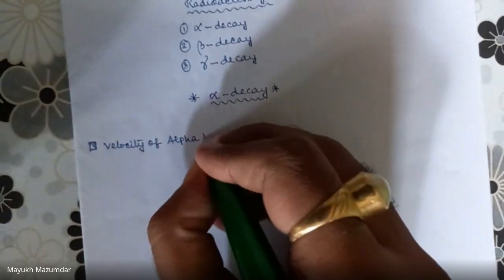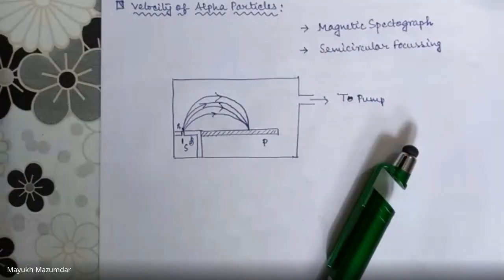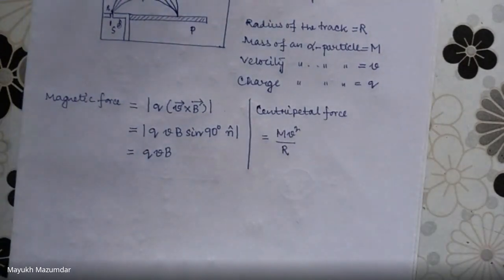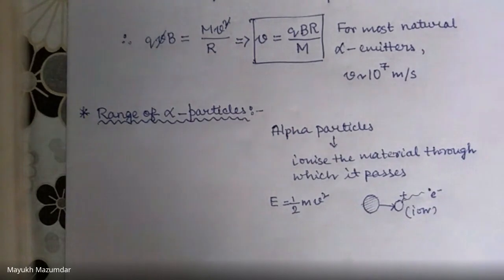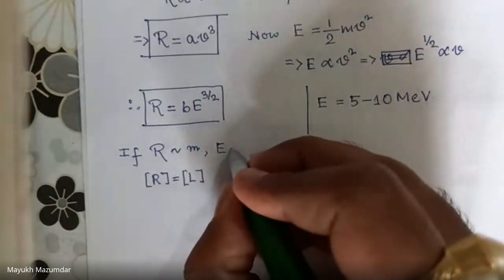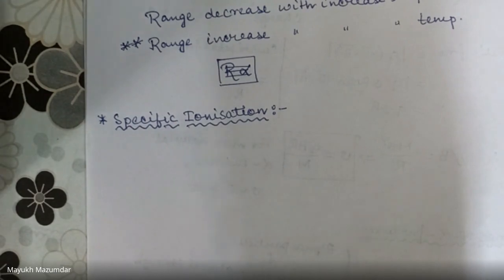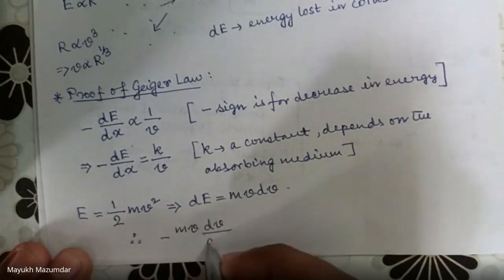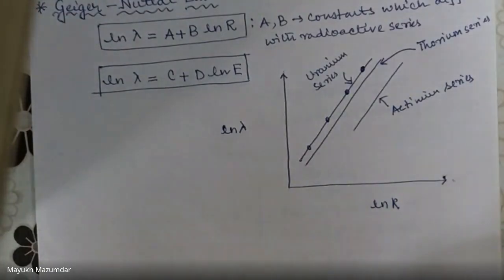Geiger Laws of Alpha Decay